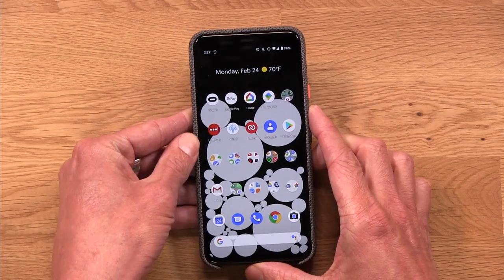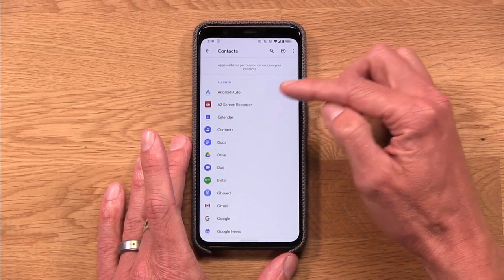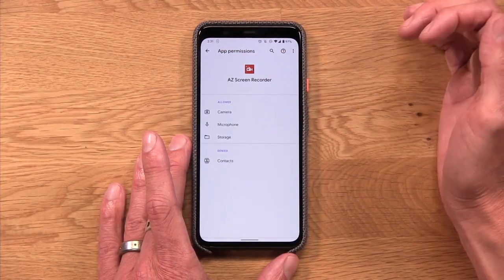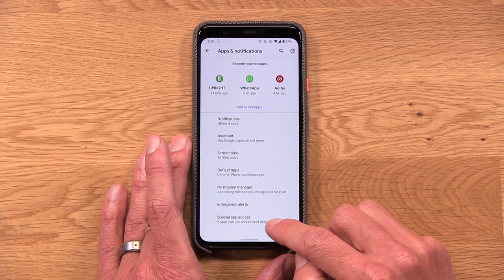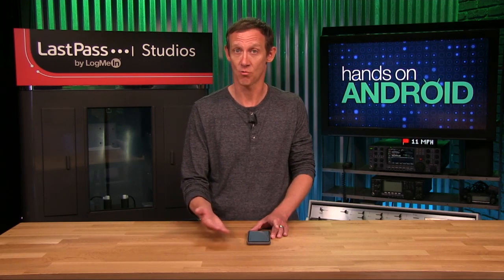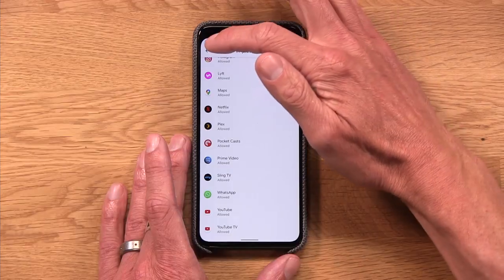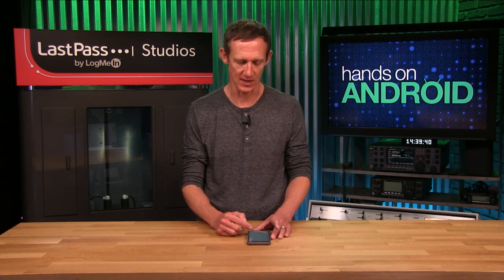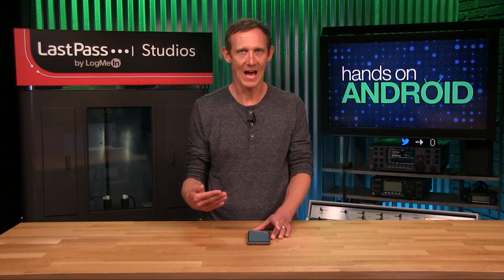How to Manage App Permissions on Android 10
Having control over the sensitive data on your smartphone means understanding the sometimes complicated Permissions architecture of the Android OS. Jason walks through the settings to show how permissions can be crafted in a way that minimizes unnecessary data sharing to apps and services.

• Permission Manager
• Risks of changing permissions
• Special app access settings
• Location permissions